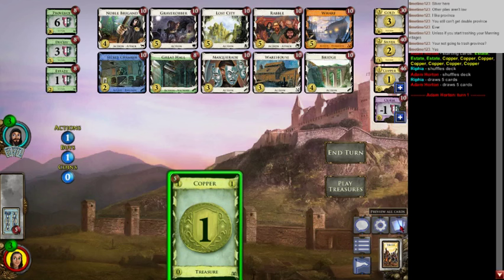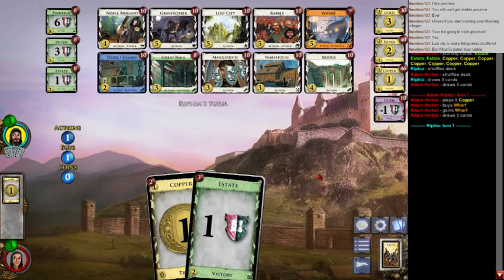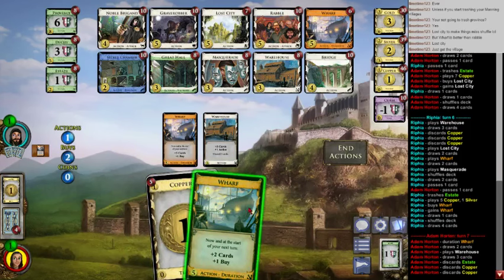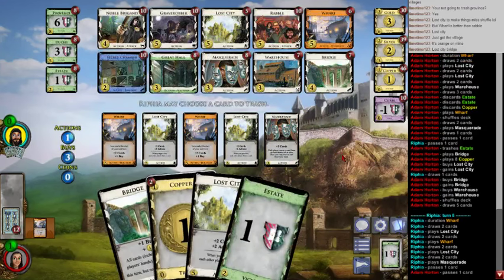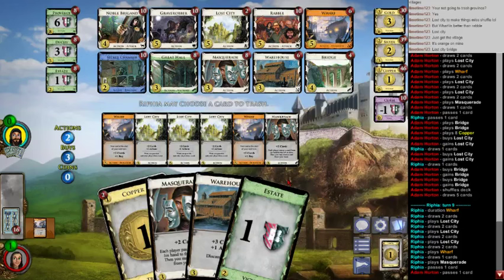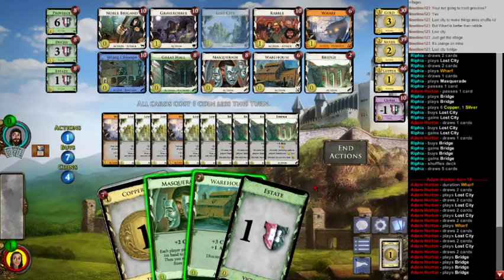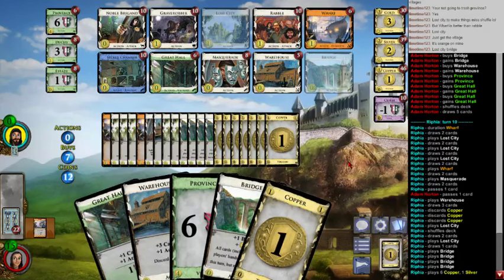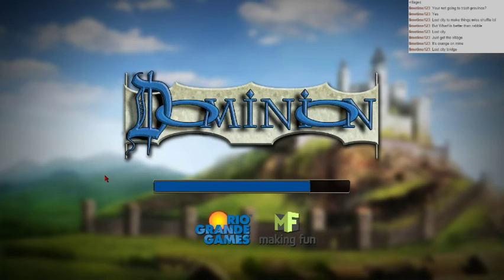Stream Highlight 279: Hovel Tennis